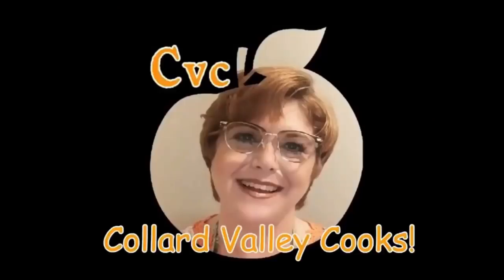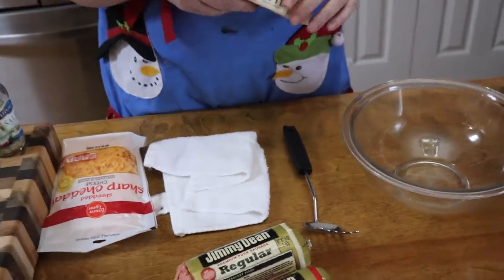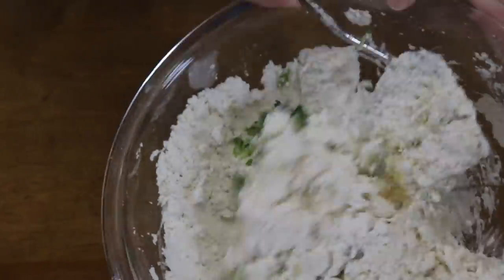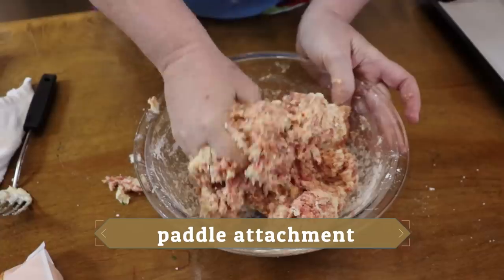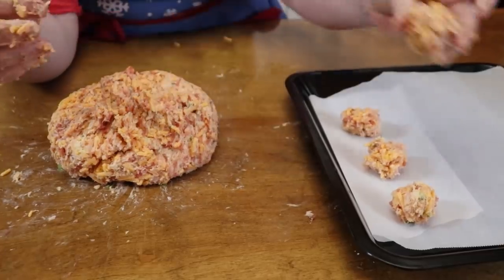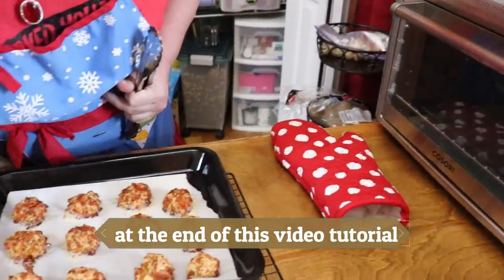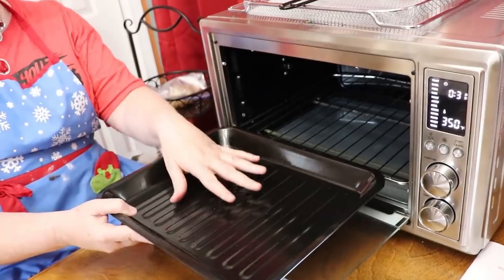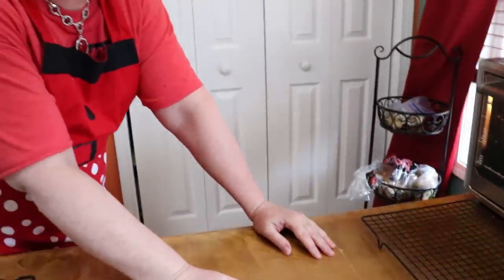How to Make Sausage Balls from Scratch - Southern Cooking Tutorials